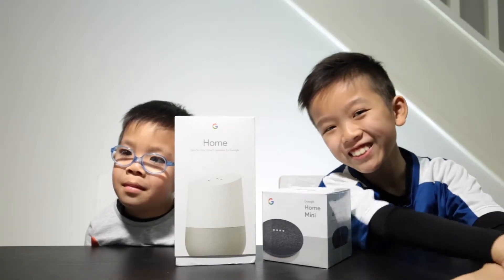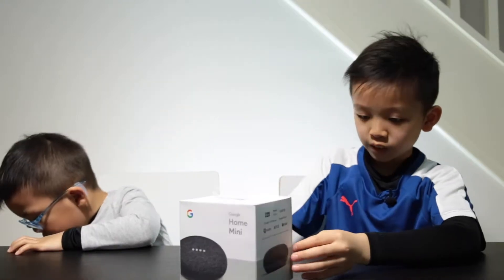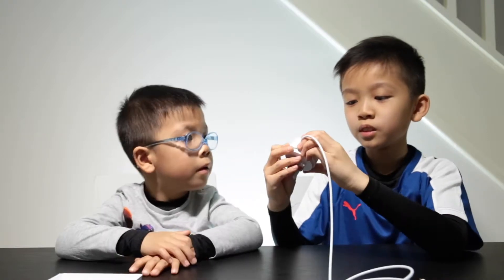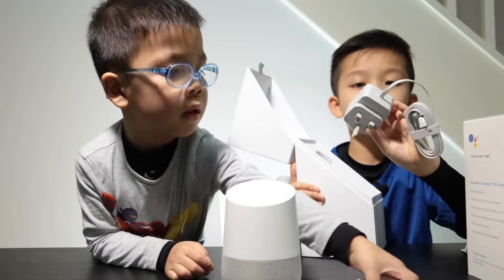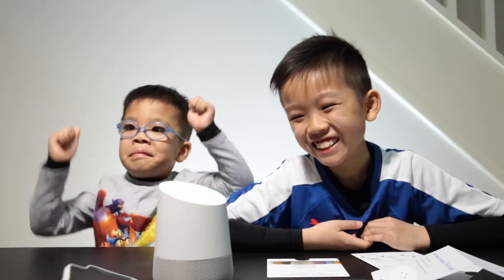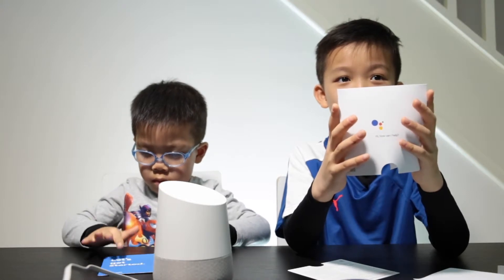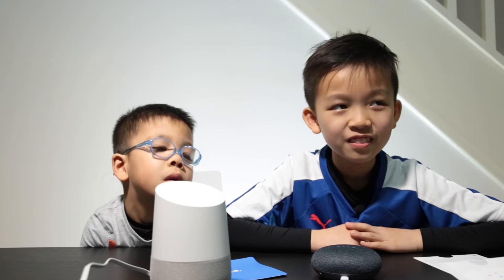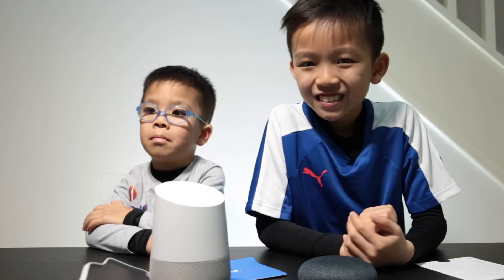FUN WITH GOOGLE HOME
Unboxing & Quick Review of the Google Home & Google Home Mini

Hi Guys, my name is Oscar, I am ten years old.  In this video Isaac and I unbox a Google Home & Google Home Mini